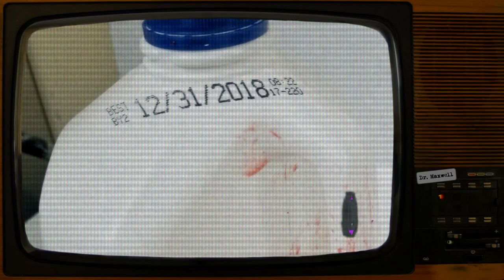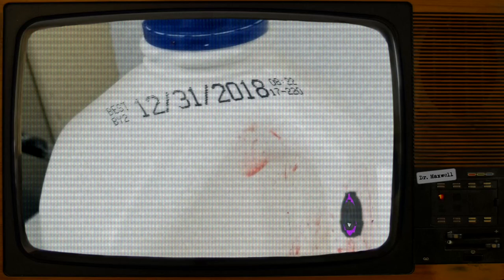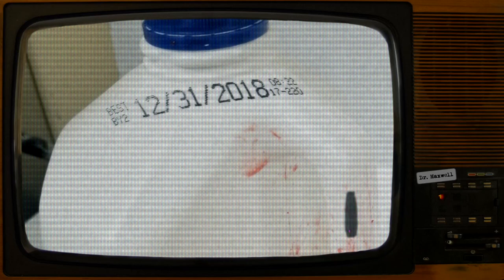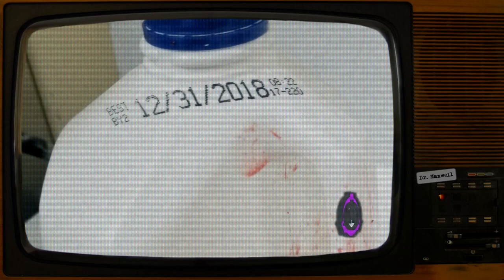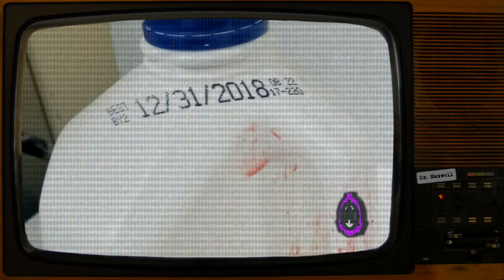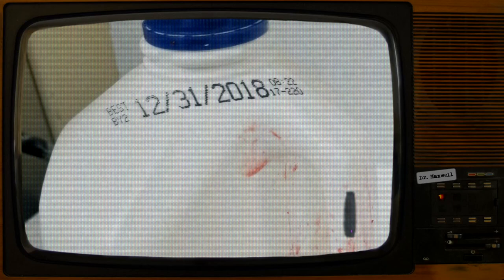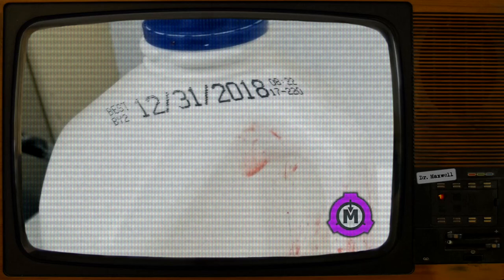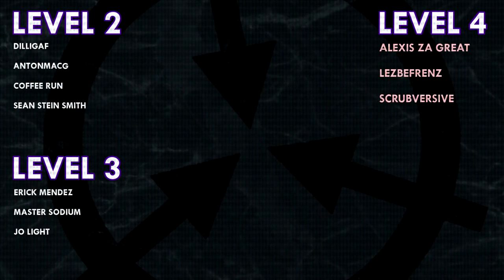SCP-4739 | It's Just Spoiled Milk. I Promise. | Safe | Hostile SCP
For god's sake, Alan, it's probably just spoiled milk.

Thank you to u/gaymer200 for making that awesome rotating Dr. Maxwell logo (and the rotating SCP logo I often use)!